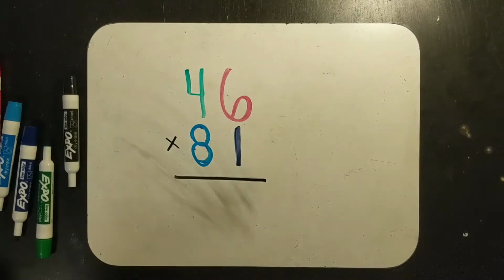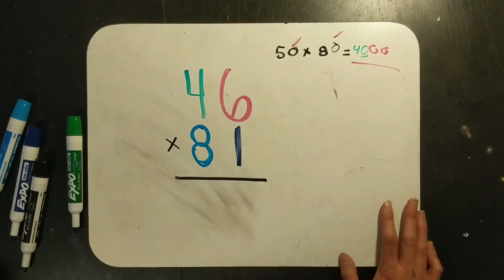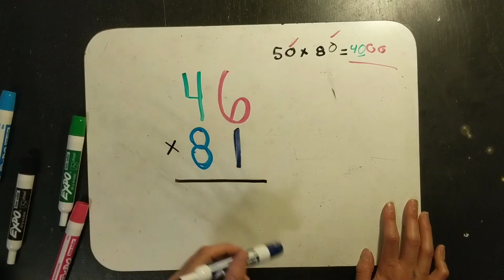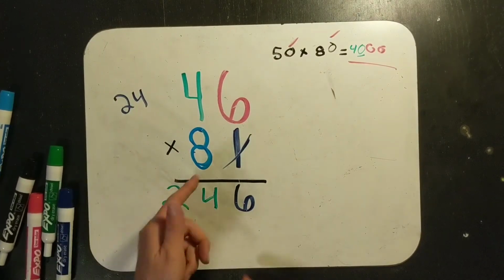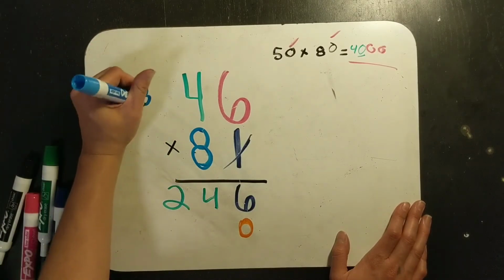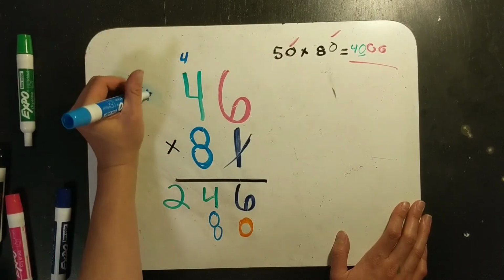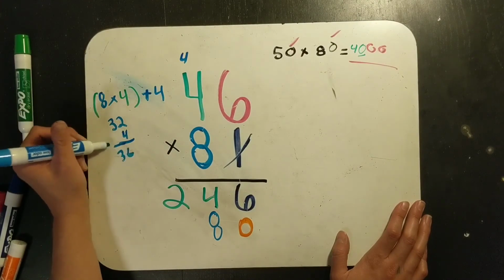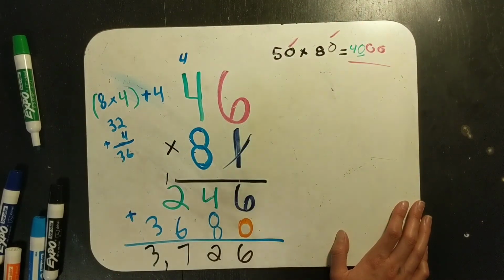46*81 standard algorithm